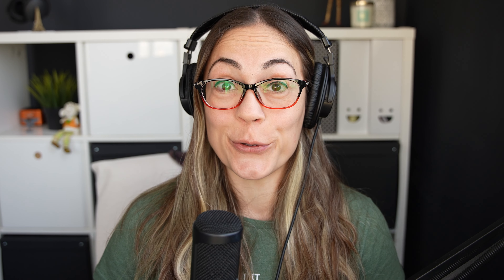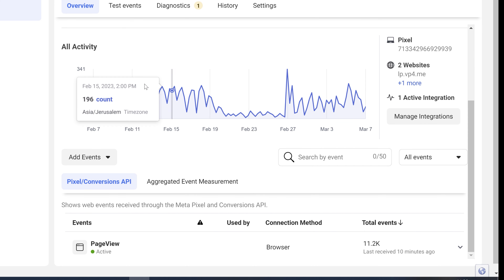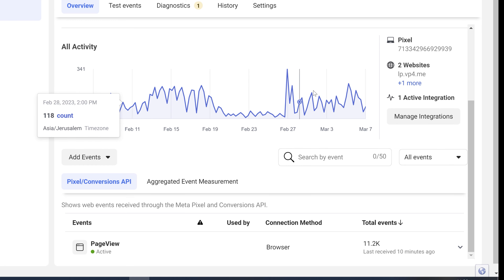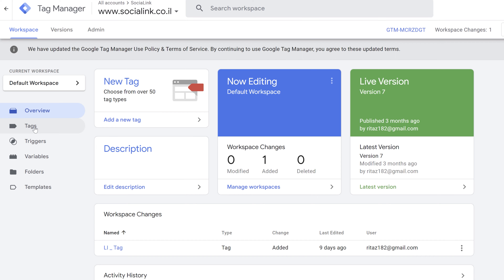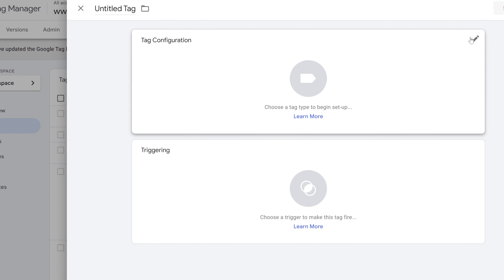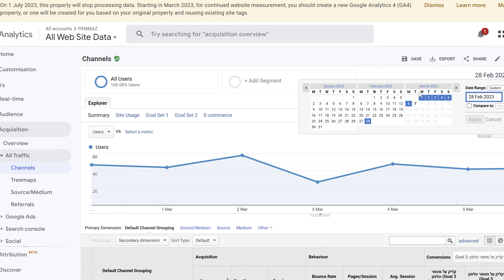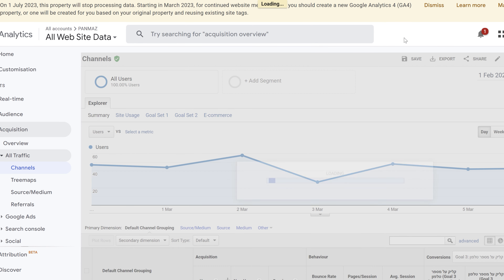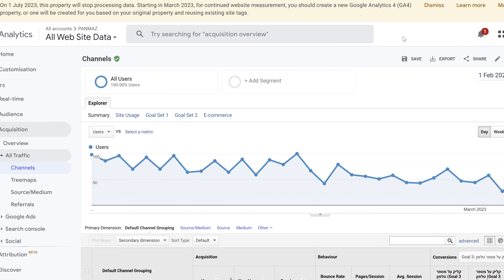The Ultimate 5-Step Campaign Check List for Marketing Success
In this video, I am going to share my 5 Essential Campaign Check List Items for Optimal Campaign Results. We'll discuss what KPIs should you measure and what's the best way of doing that, audience targeting, campaign objective, and so on.

00:00 - Intro
00:19 - Campaign Objective
02:28 - Targeting Audience
04:36 - Advertising Budget
05:19 - Campaign Timing
06:07 - Campaign Tracking